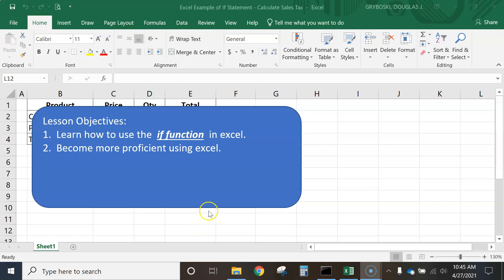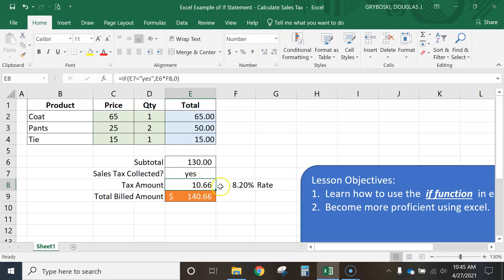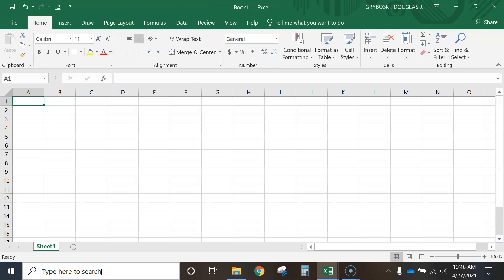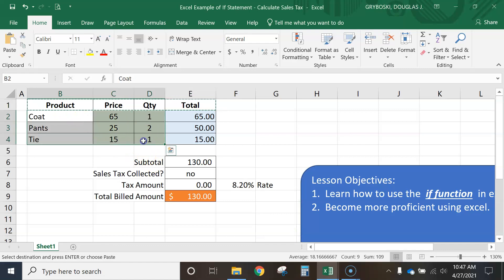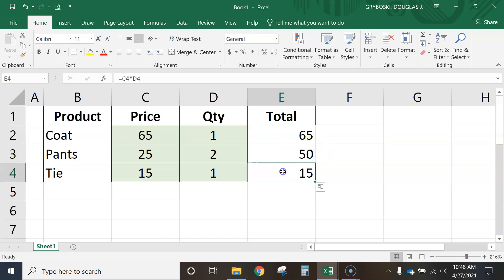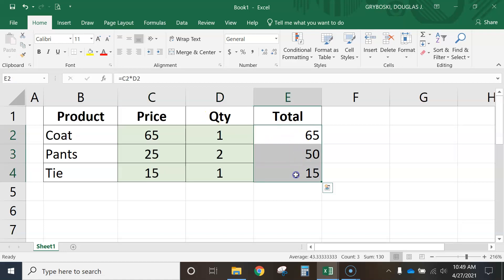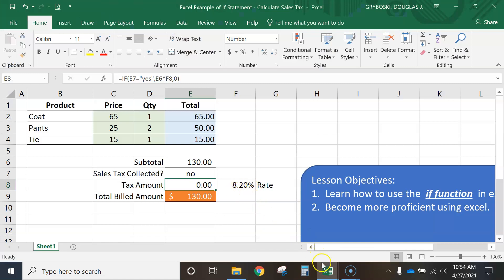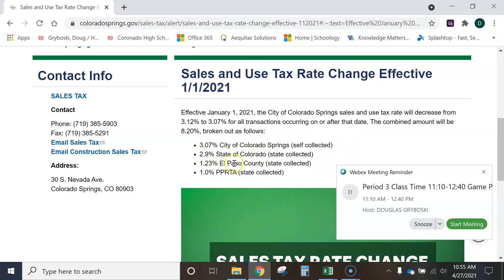If Function Using Excel